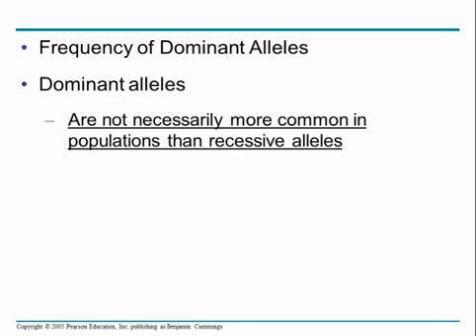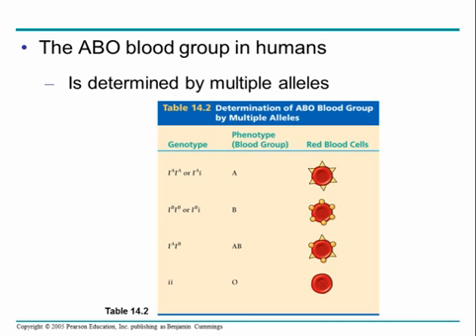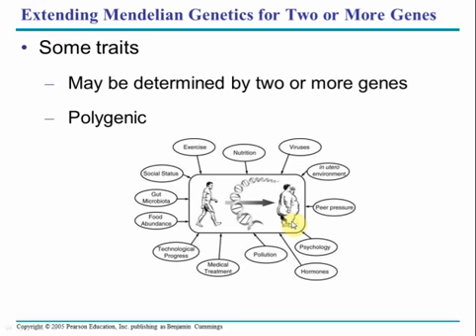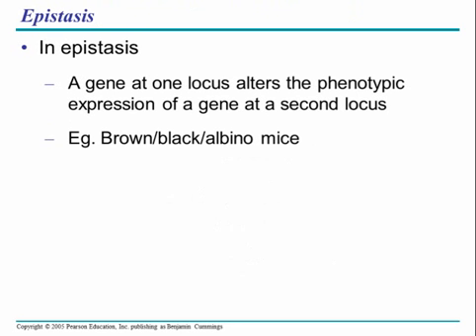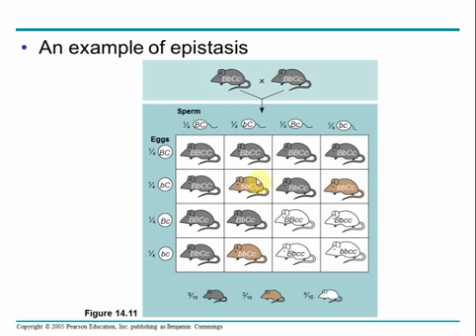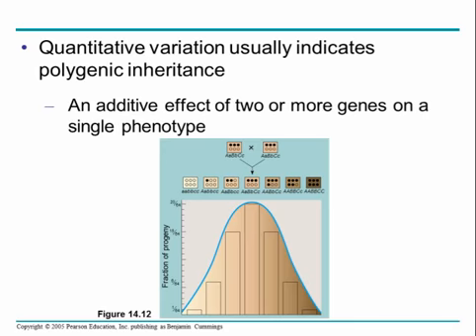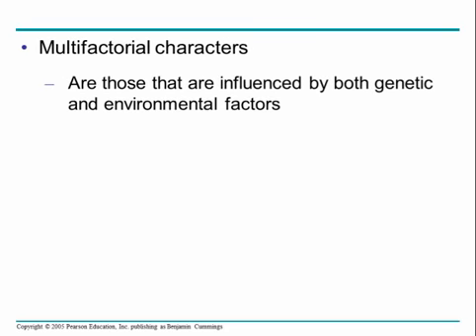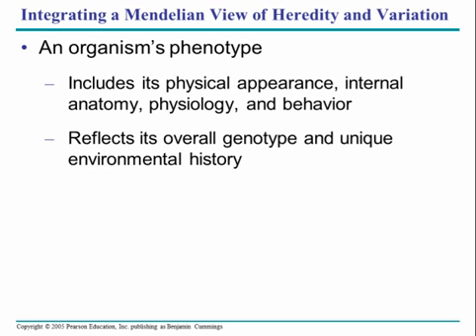campbell chapter 14 part 3